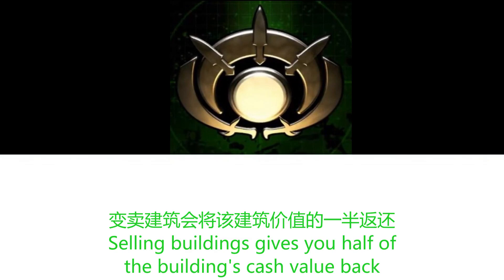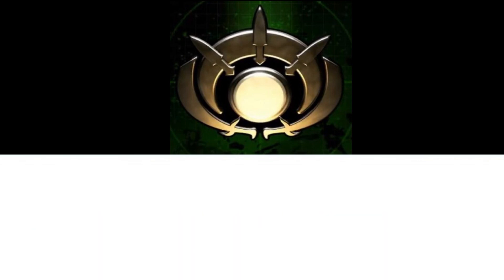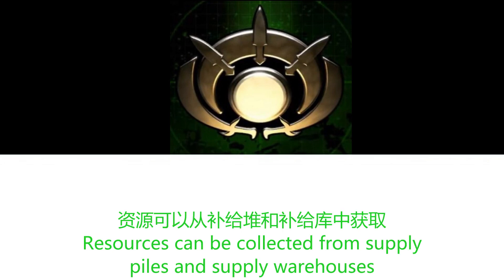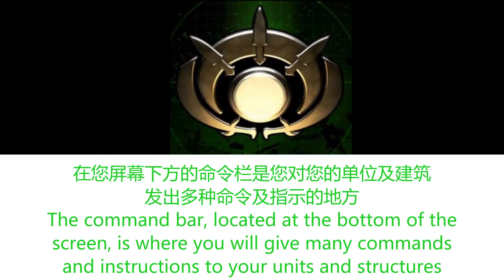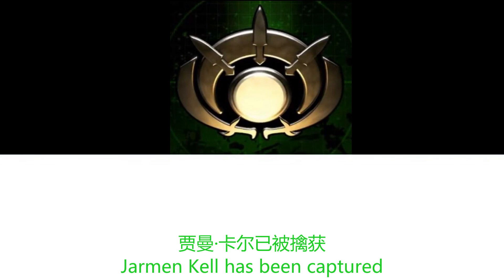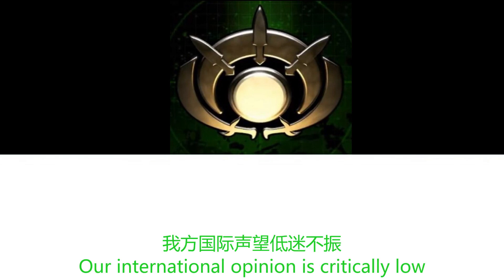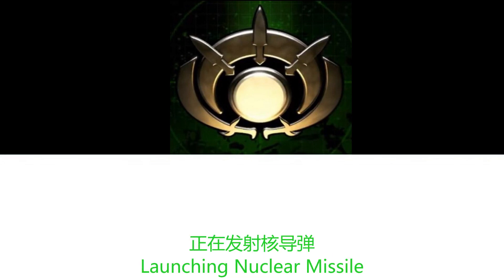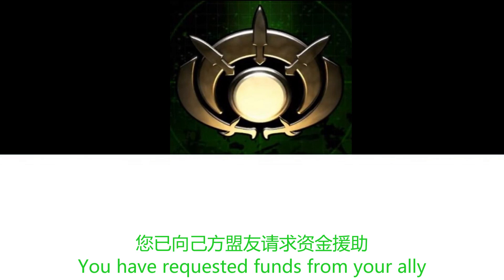Generals/Zero Hour GLA EVA voicelines